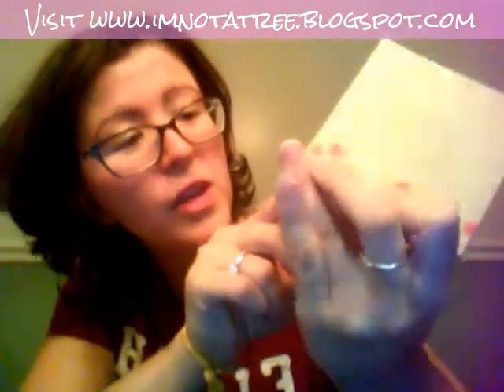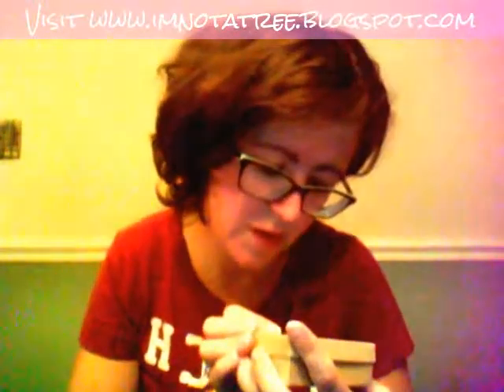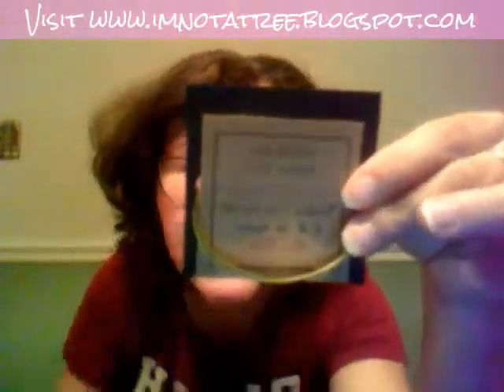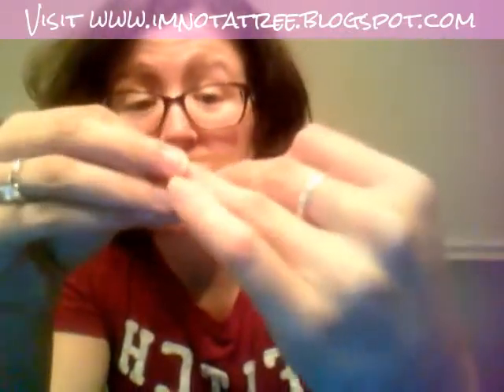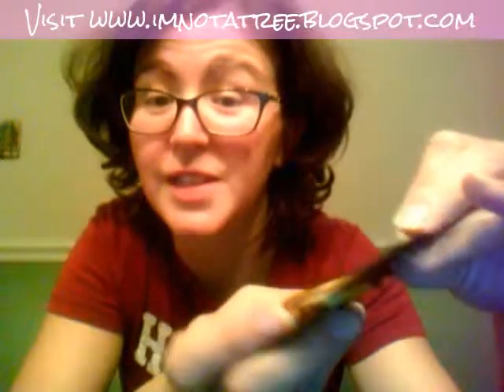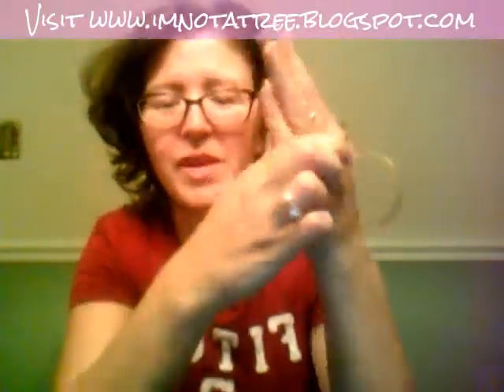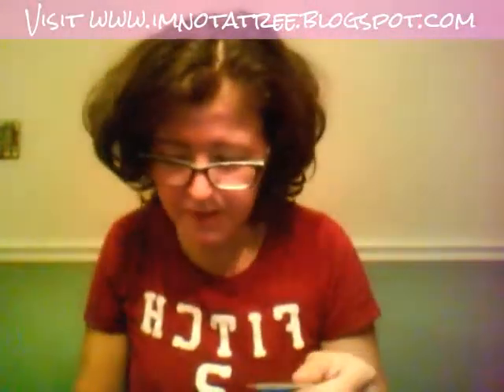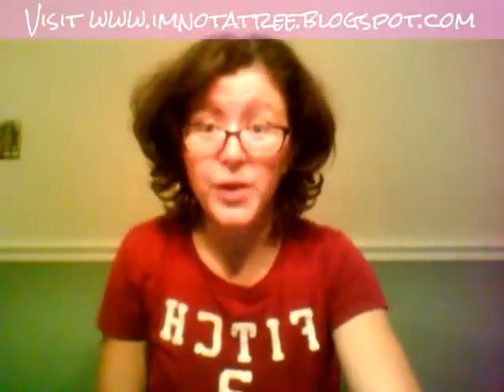The Pink Locket July Unboxing